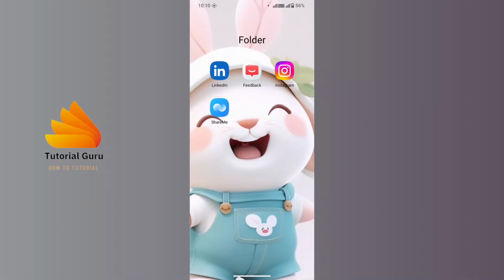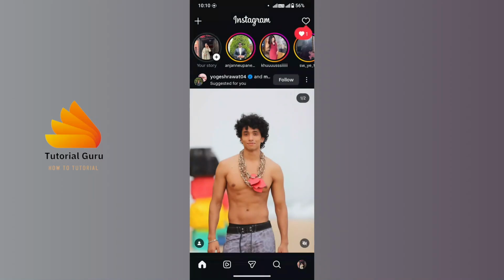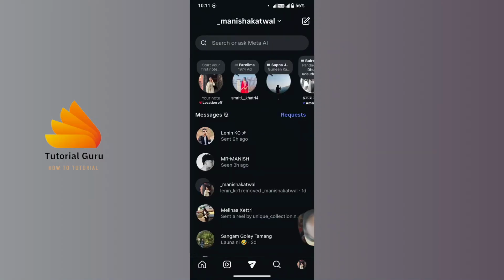How to Unpin Messages on Instagram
In this video, you’ll learn how to unpin messages on Instagram step by step using the latest 2025 update. If you want to remove a pinned chat from the top of your inbox, this tutorial will show you the easiest method.